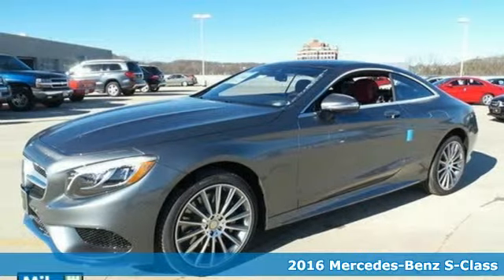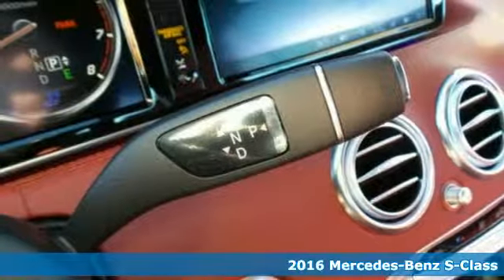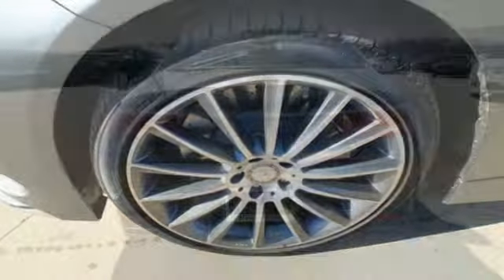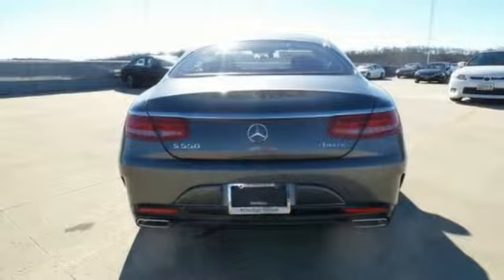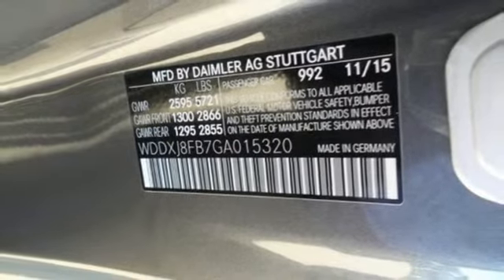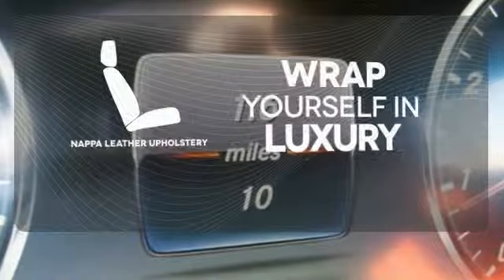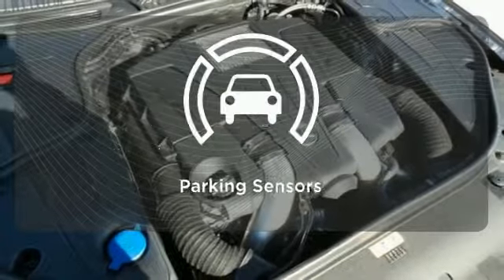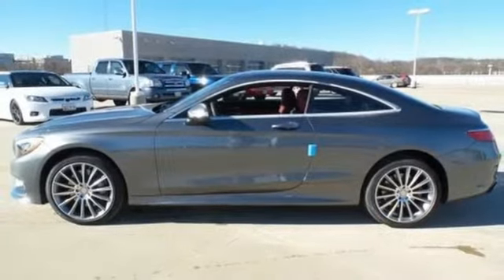2016 Mercedes-Benz S-Class Owings Mills MD Baltimore, MD #12530 - SOLD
Year: 2016
Make: Mercedes-Benz
Model: S-Class
Trim: S550
Engine: 4.7L V8 BiTurbo
Transmission: 7-Speed Automatic
Color: Gray
Interior: Designo Classic Red/Black
Stock #: 12530
VIN: WDDXJ8FB7GA015320

Address:
9727 Reisterstown Road